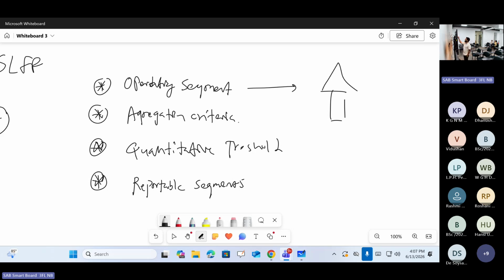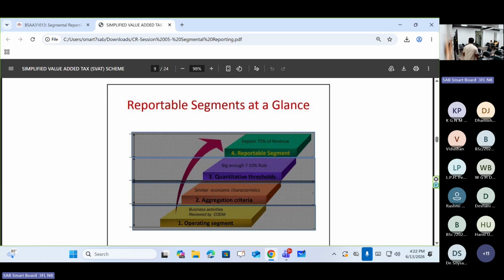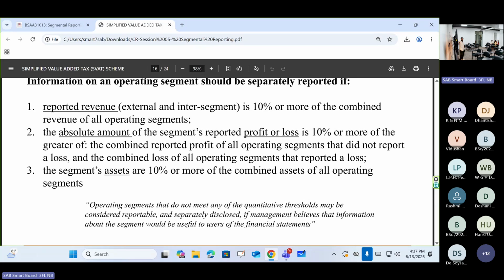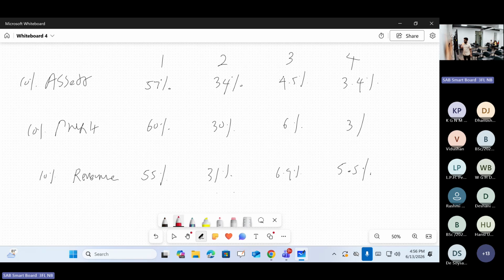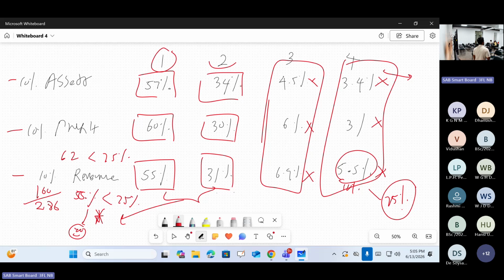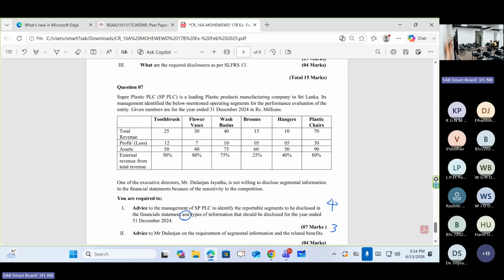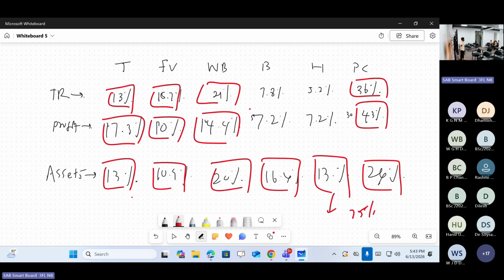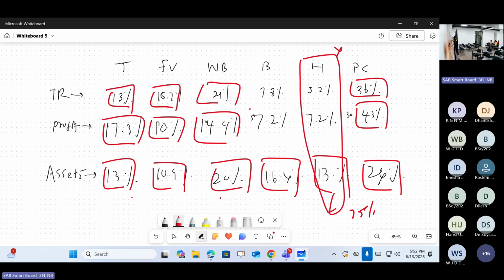BSAA 31013 Corporate Reporting - 18A WD WE/18C EX (19B EX - HDBA,HDAF) 2026.06.13